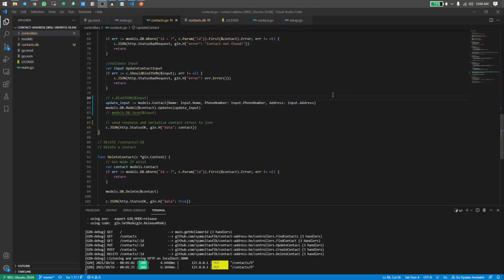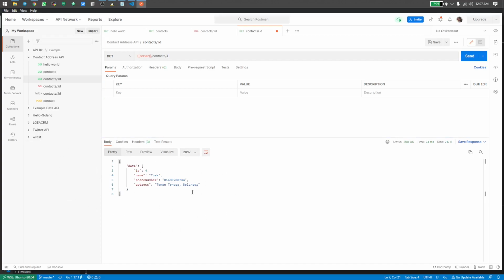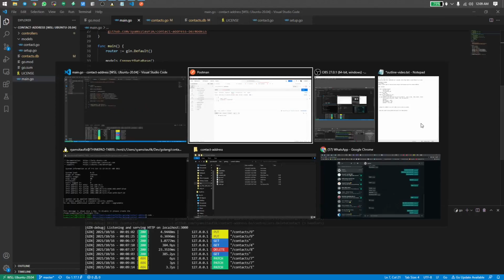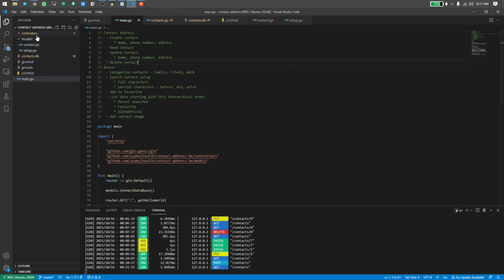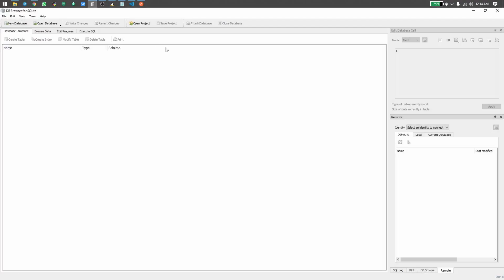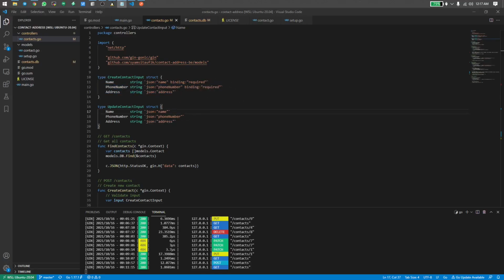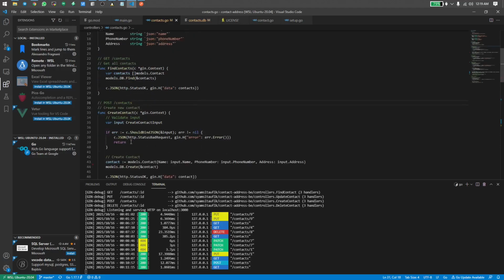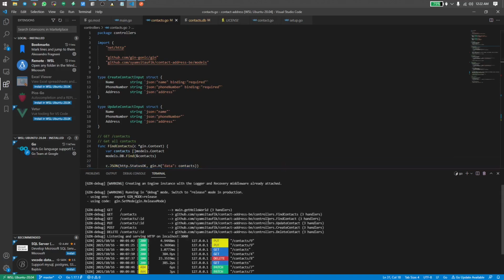Go / Golang Simple Project: Contact Address Back-End REST API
This project is about contact address back-end REST API using Go / Golang programming language.

Stack:
Go - gorm, gin
Sqlite

Tools:
VS-Code

If do you want to here my 'bebel' please use below link:
0:00 Introduction
0:28 Requirement
1:12 End product
6:22 What-i-know explanation
8:37 Database structure
10:58 Development tools